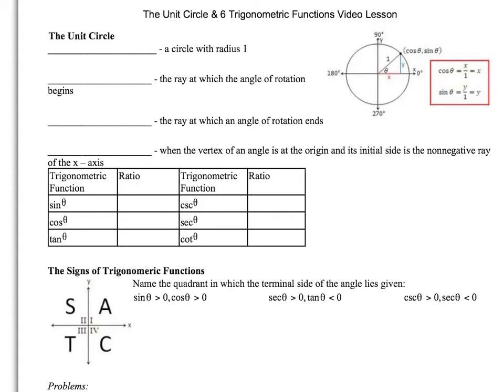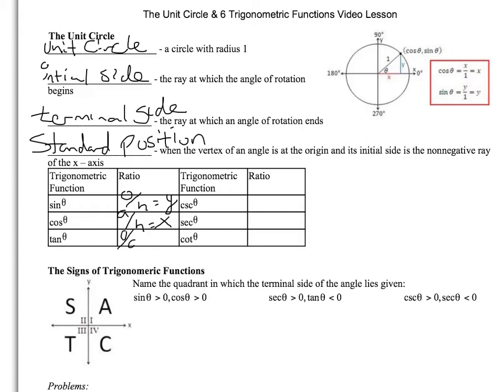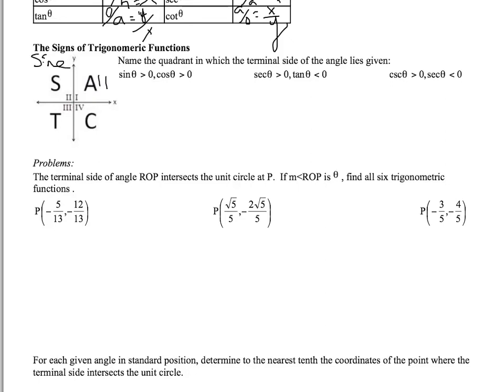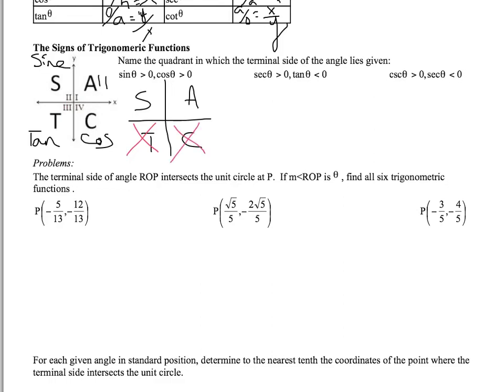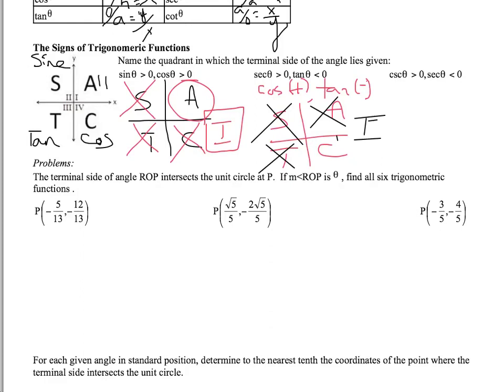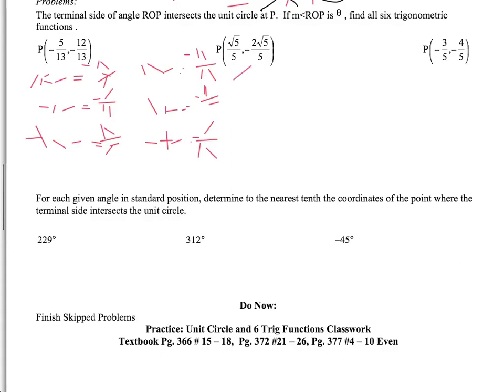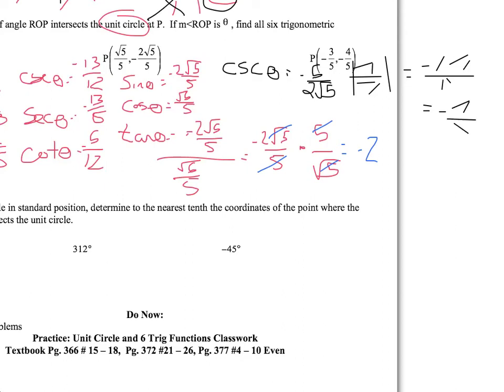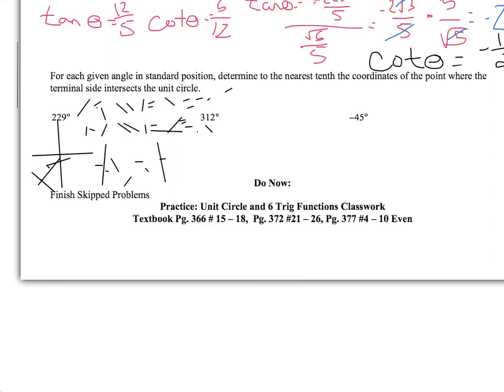The Unit Circle and Six Trig Functions